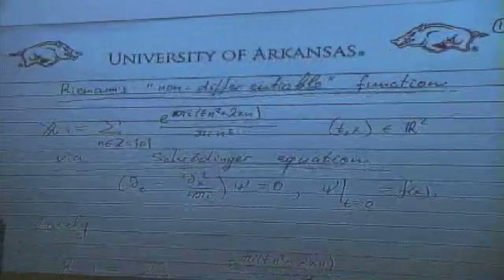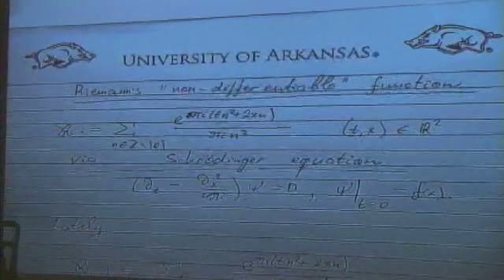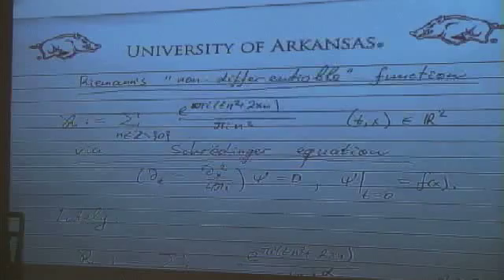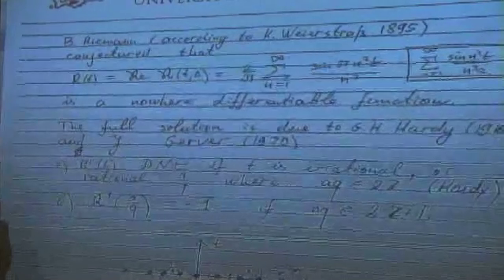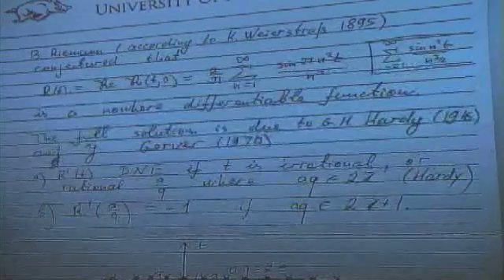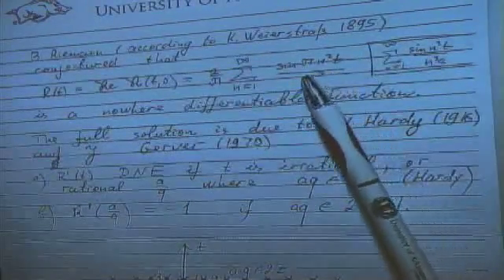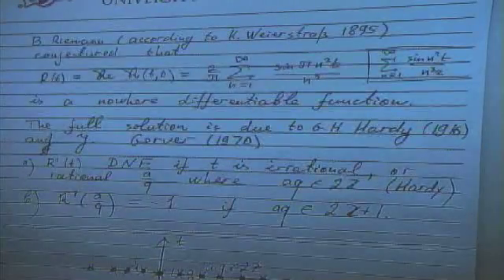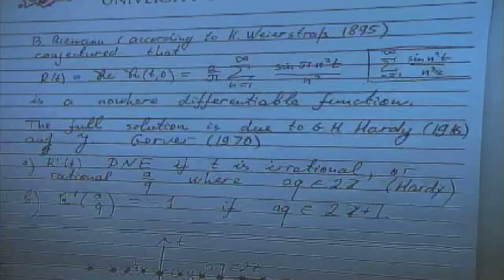SLS 2009 - 21 - Konstantin Oskolkov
Invited Speaker, Konstantin Oskolkov (University of South Carolina)
"On 'non-differentiable' function of B. Riemann, and Schroedinger equation"